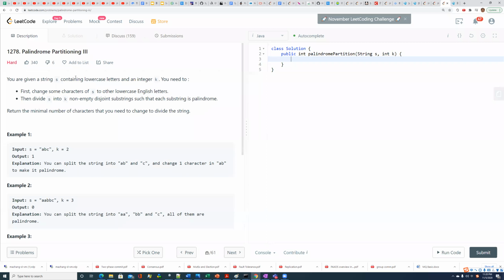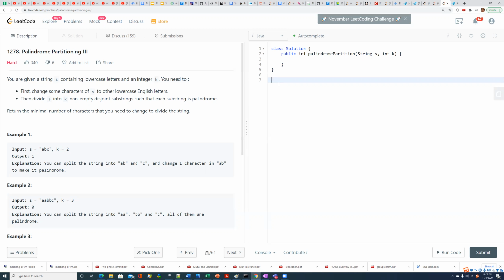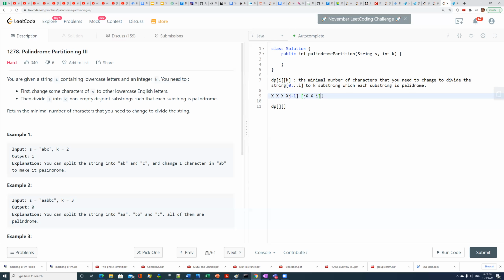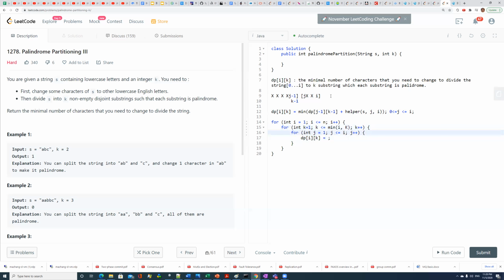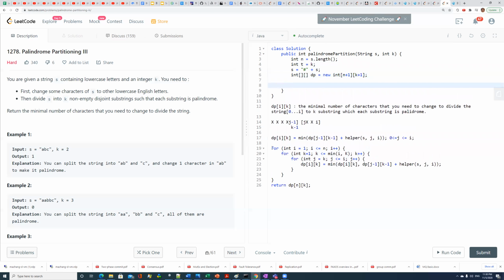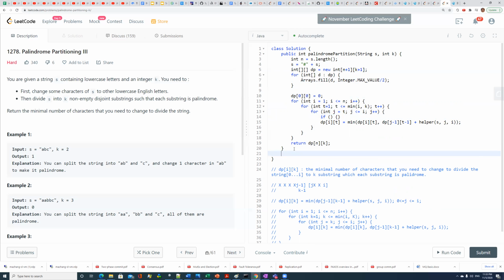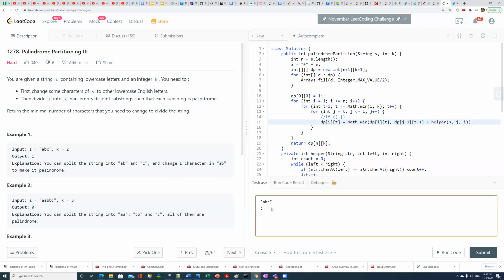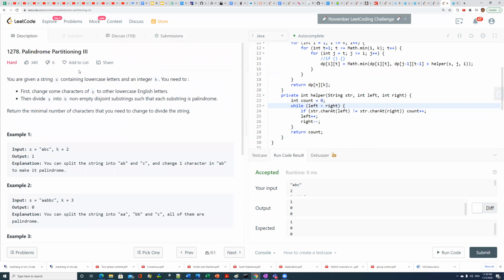【每日多题】1278. Palindrome Partitioning III动态规划解法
1278. Palindrome Partitioning III动态规划解法，此题和第二个有相通的地方，但是从一维dp变成二维dp，就是分析的时候多注意即可，而且求子序列需要变几个字符就能形成palindrome也可以应用一个区间型dp